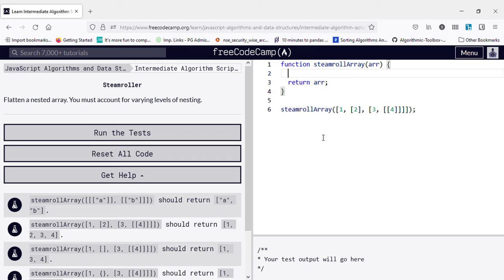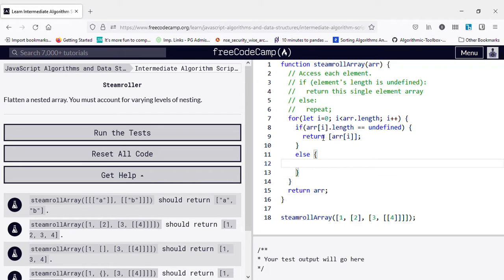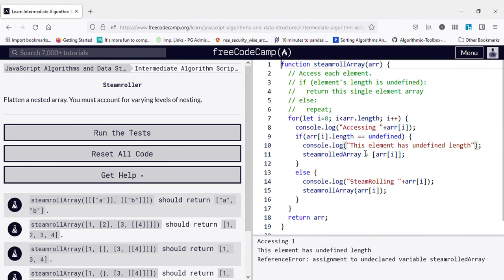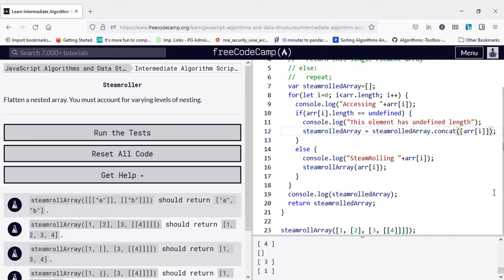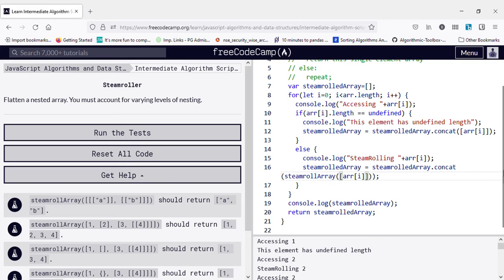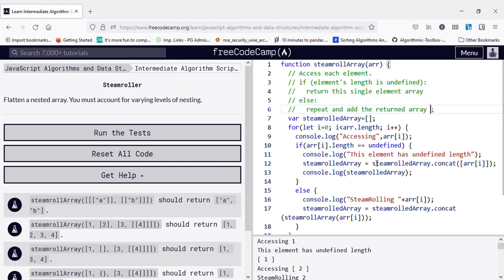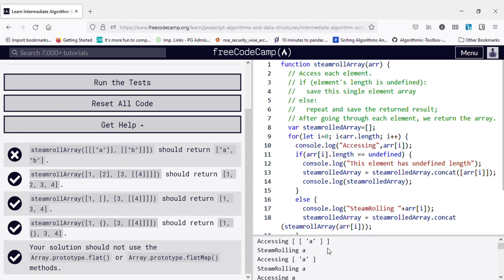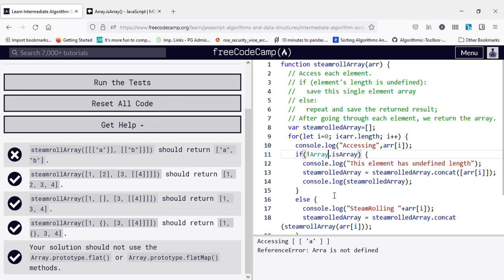JavaScript Algorithm Scripting - DeNesting nested Arrays (Steamroller solution)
In this video, I solve the problem of de-nesting (un-nesting) a nested array.  This challenge is come across in freeCodeCamp's JavaScript curriculum and can be tricky if not carefully approached.